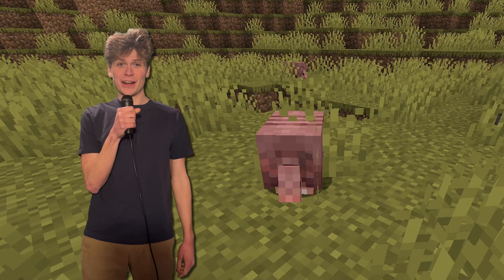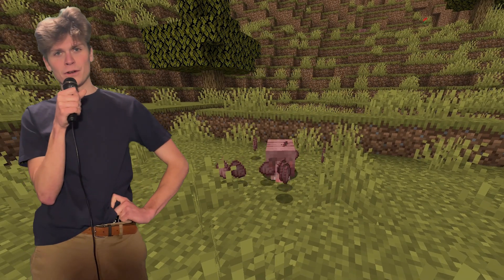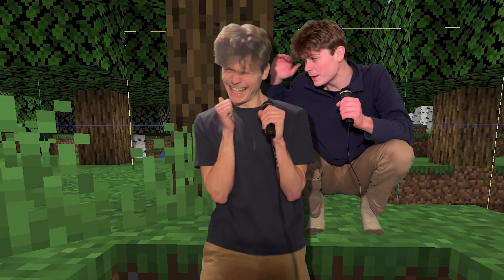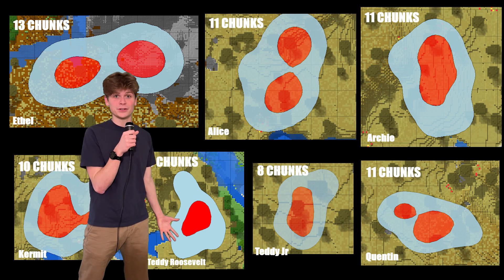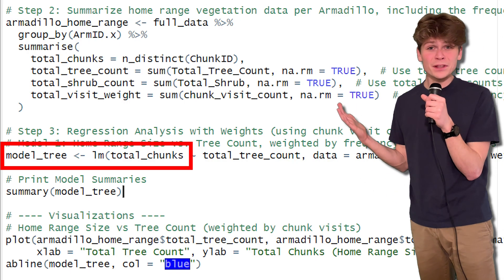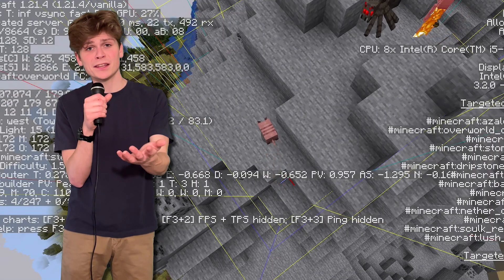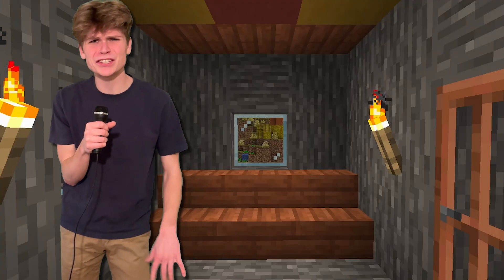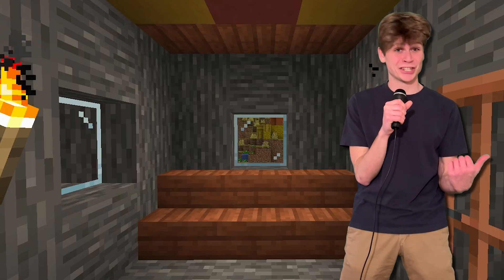You’ll Like Minecraft Armadillos After This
In the wake of Minecraft Live 2025, I thought we’d take a closer look at a previous mob vote winner: The Armadillo! I tracked Minecraft armadillos for 7 days straight using real-world wildlife biology and ecology techniques—and the results were wild!

From home range sizes (territories) to movement patterns and even scute-dropping behavior, I used R programming, Kernel Density Estimates (KDEs), and linear regressions to break down their habits just like a real field study.

This video was inspired by Minecraft geologist Gneiss Name, who explores the science behind the game, and Any Austin, who dives into weird and obscure gaming details. If you enjoy videos like Geology of Minecraft: Iron Ore, Facts and Fiction or The Most Boring Place in Tears of the Kingdom?, you’ll love this one!

00:00 - Intro
01:05 - The Plan
02:05 - Data Collection
03:00 - Home Range Analysis
04:00 - Vegetation Analysis
05:35 - Armadillo Activity Results
06:25 - Scutes
06:40 - Conclusions